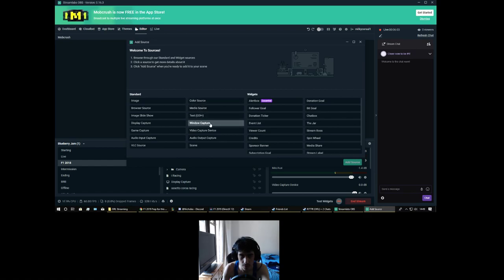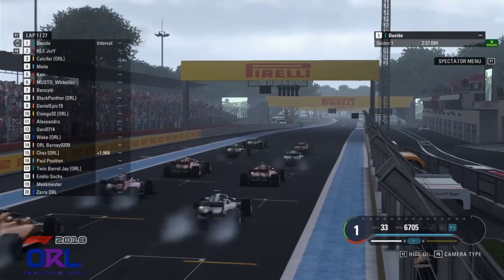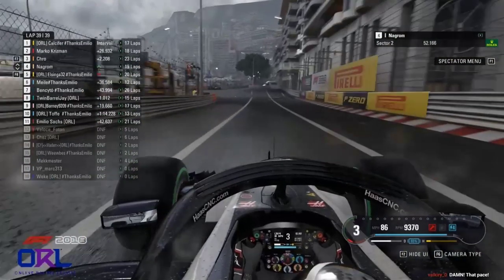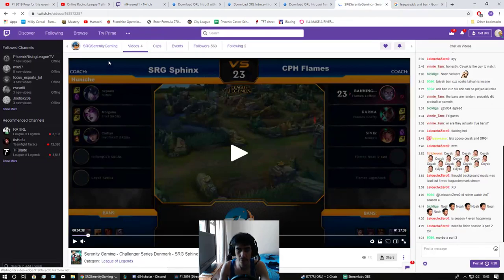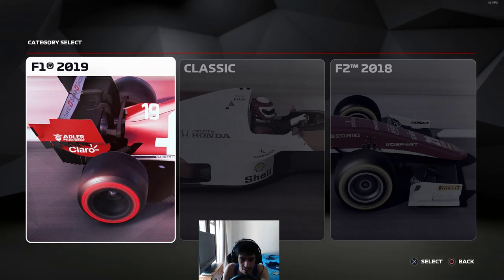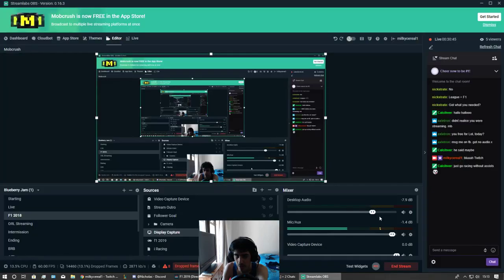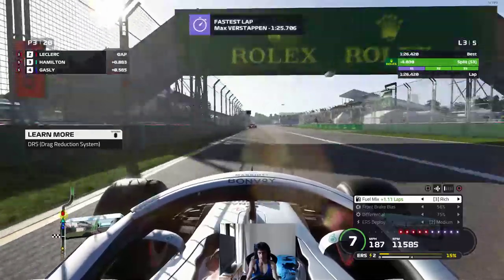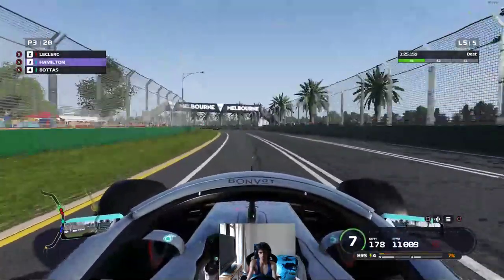F1 2019 Prep for this evening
Testing the stream for F1 2019 etc